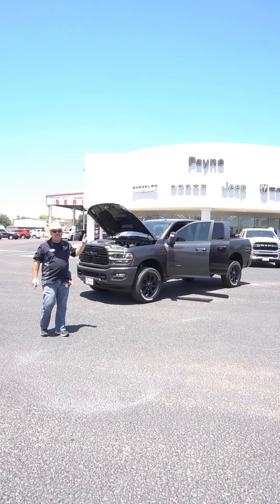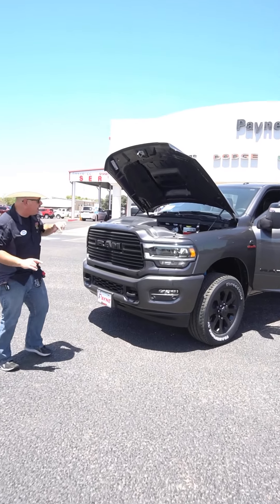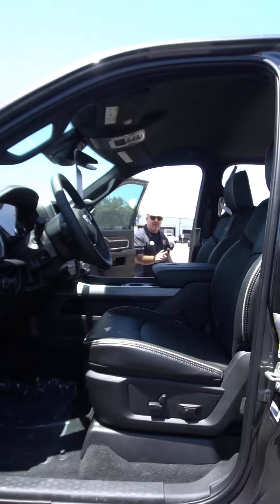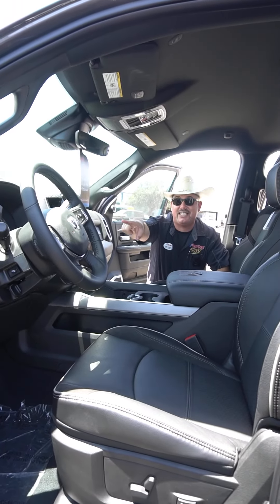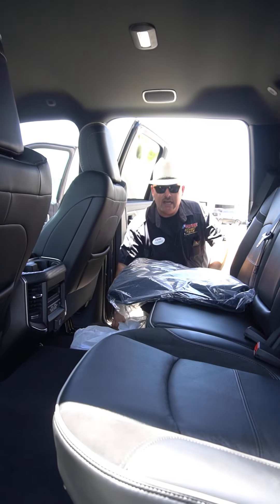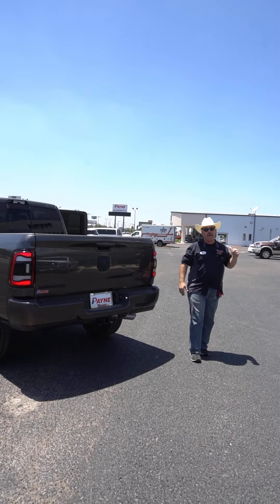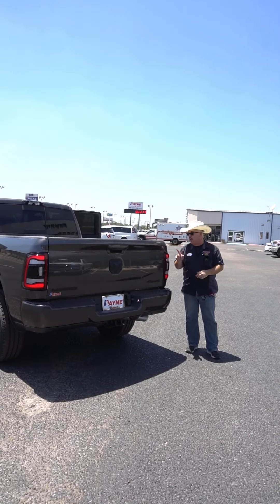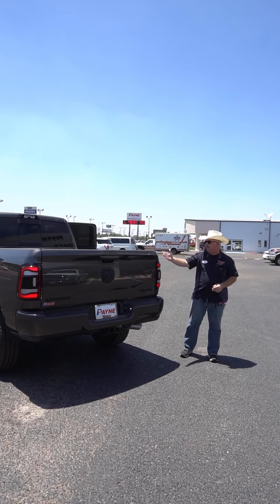2024 RAM 2500 Laramie Walkaround | Payne Rio Dodge | Rio Grande City Dodge, Texas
A Masterpiece of power, style, and refinement ! Join Chris Marshall walkaround this 2024 RAM 2500 Laramie here at Payne Rio Grande City Chrysler Dodge Jeep RAM ! Get ready to experience a new level of truck excellence ! Lo Que Tu Quieres..REGARDLESS !!